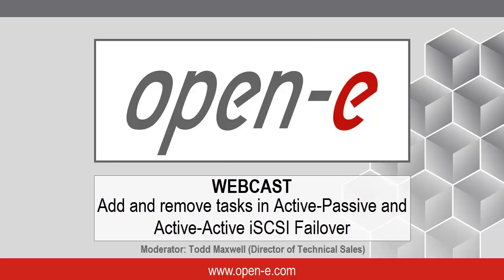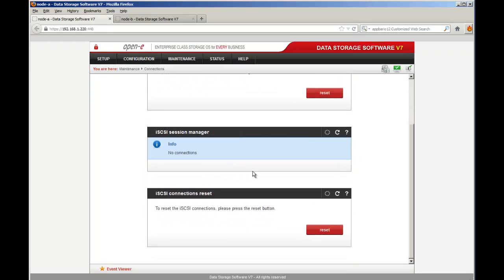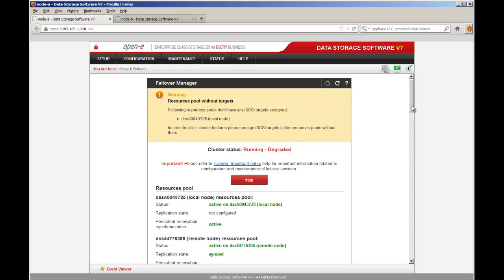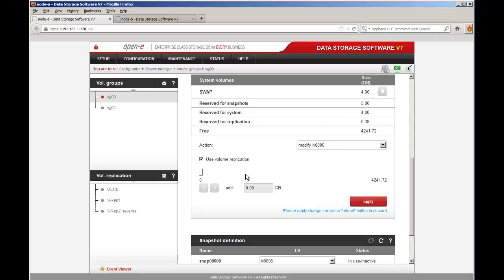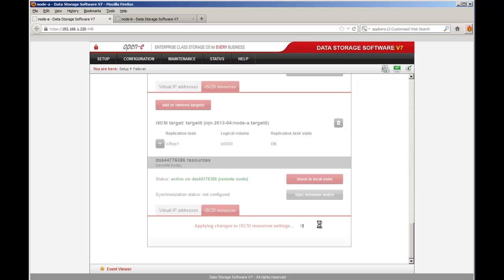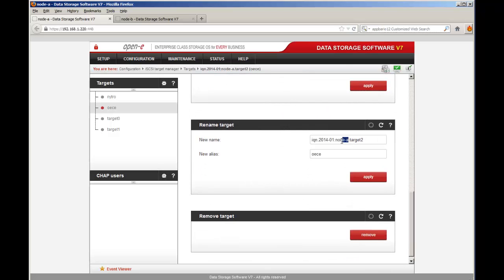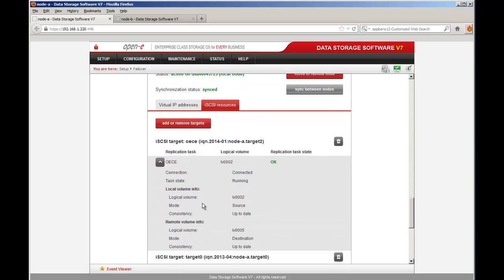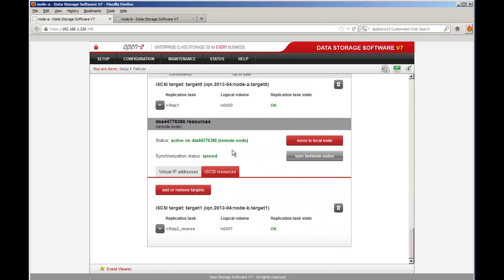Add and remove tasks in Active-Passive and Active-Active iSCSI Failover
- Checking if Volume Replication is 100% synchronized
- Verifying iSCSI Targets, SCSI ID and LUNs are the same
- Adding targets to the iSCSI resource
- How to remove the targets for maintence